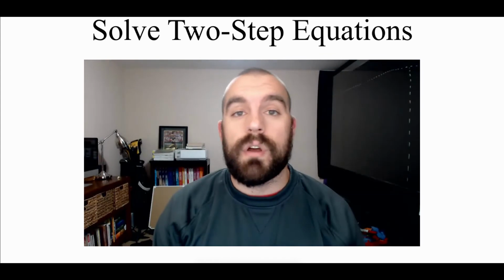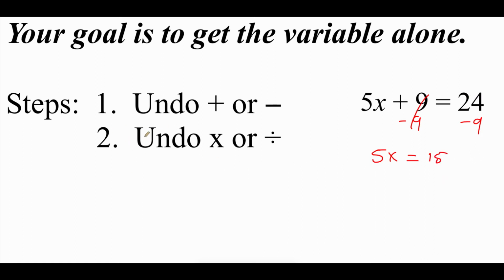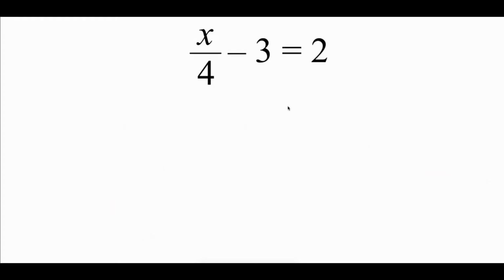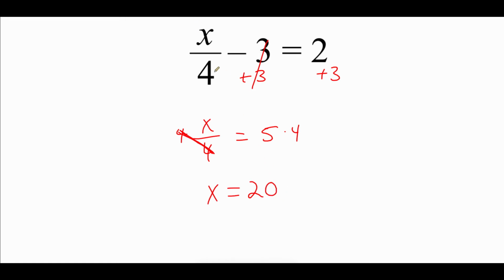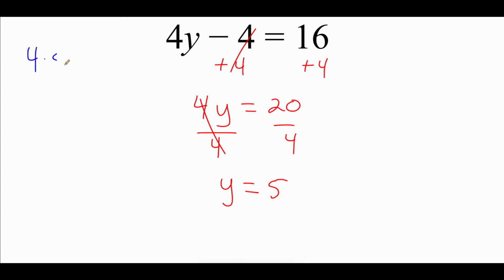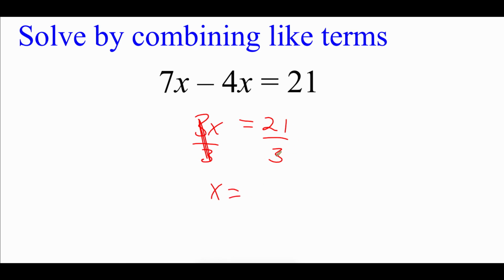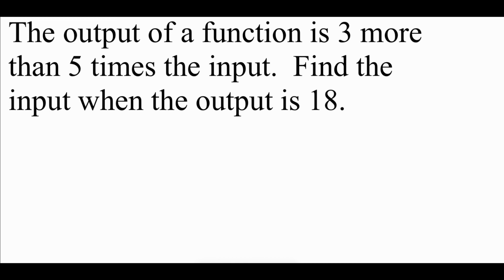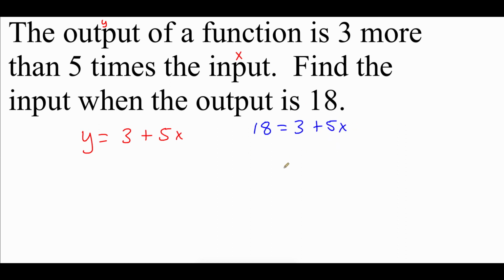2.3 Solve Two-Step Equations